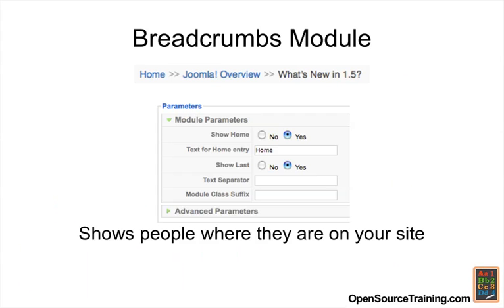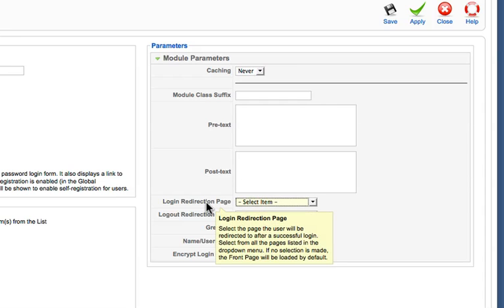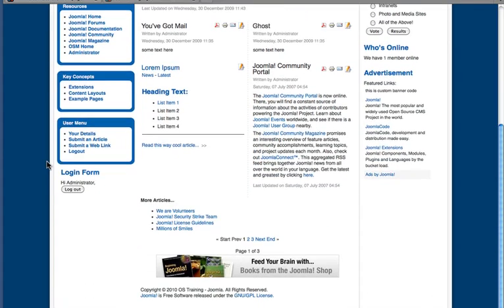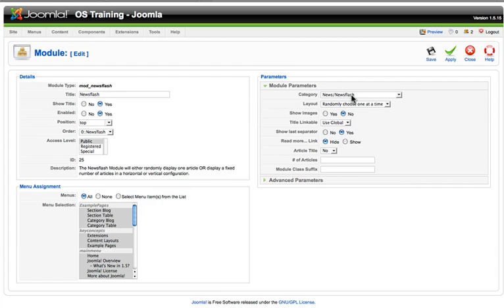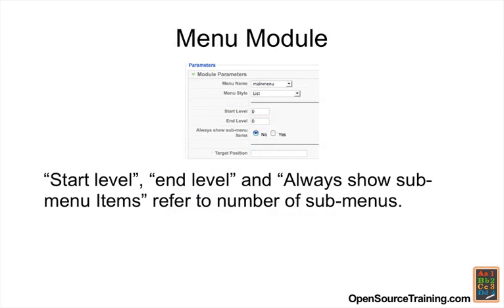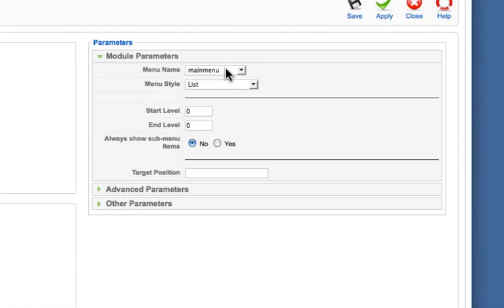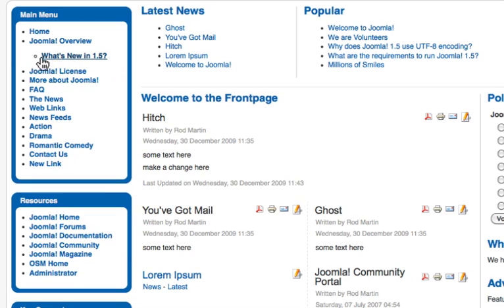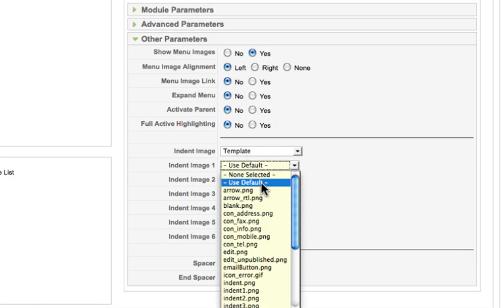Joomla 1.5 Beginner, Lesson #36: Built-in Modules